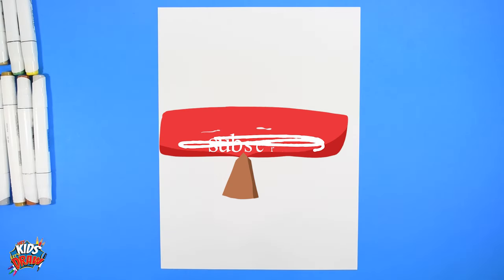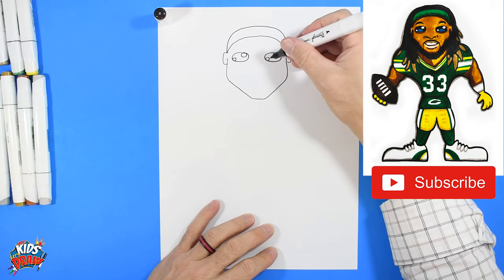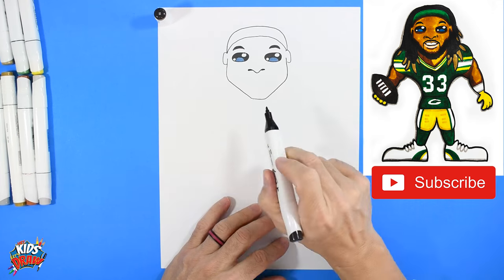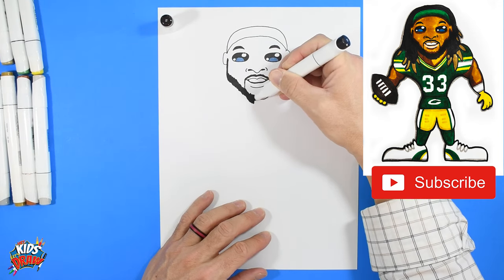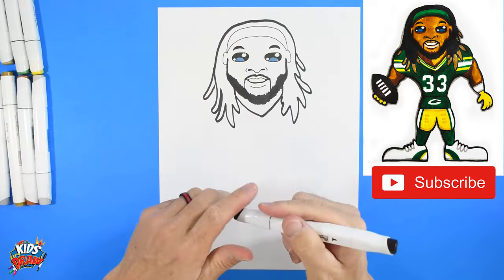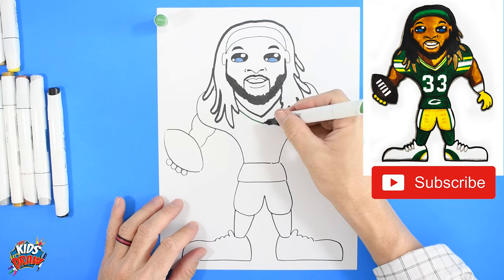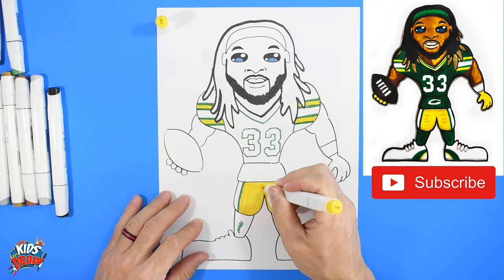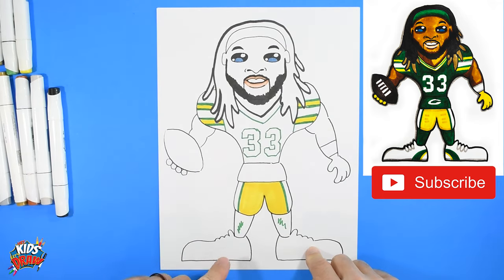How to Draw Aaron Jones for Kids - Green Bay Packers NFL Football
🏈Hey Kids, Let's Draw, Aaron Jones of the Green Bay Packers NFL Football Team! Join us and learn how to draw Aaron Jones for Kids. In this art tutorial video, we use markers and paper to draw Aaron Jones. This is a fun and quick step-by-step drawing tutorial to help artists learn to draw. Thanks for drawing with us!

Request a drawing, get a shoutout, or an autographed original drawing!